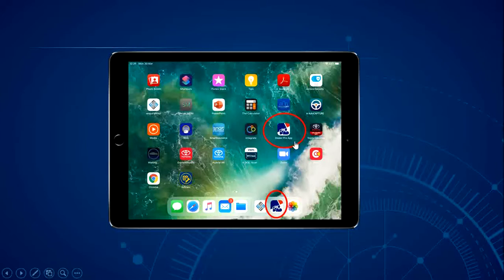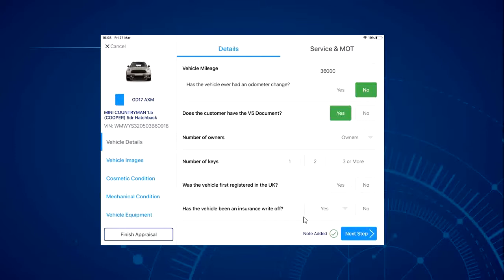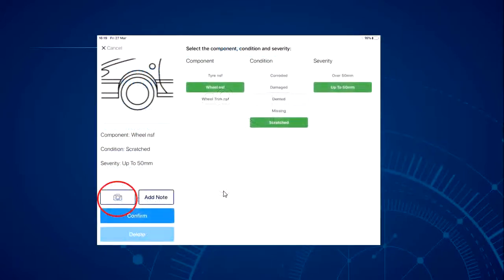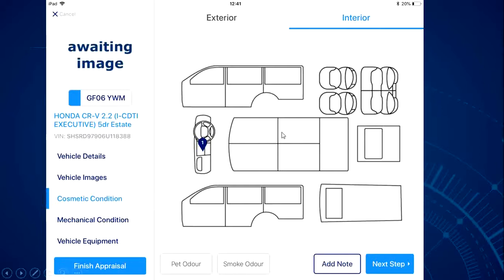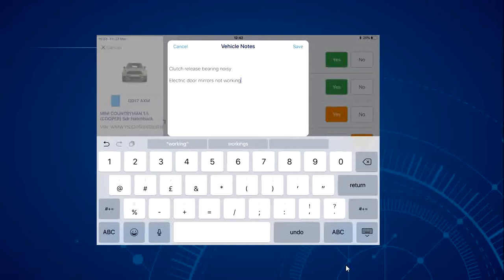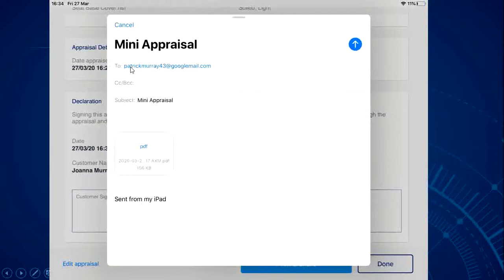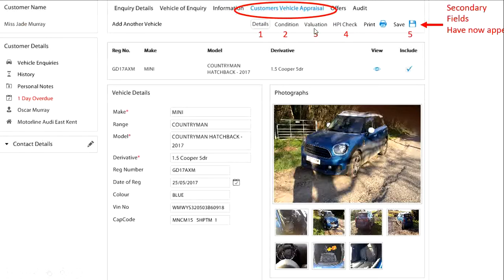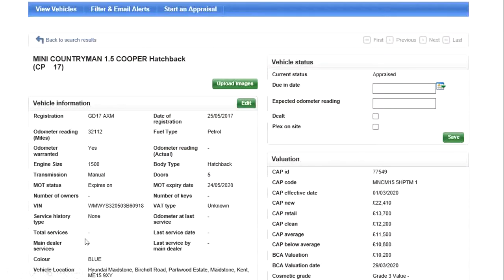BCA Appraisal Process Stage 2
Overviews the BCA appraisal process -